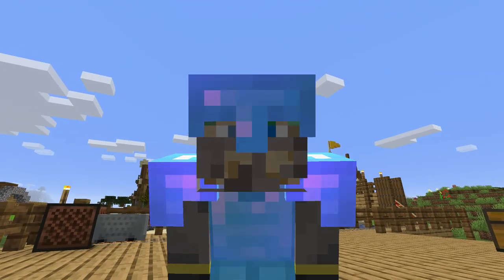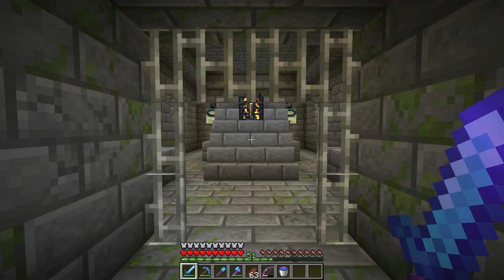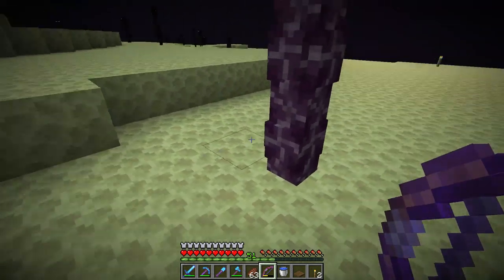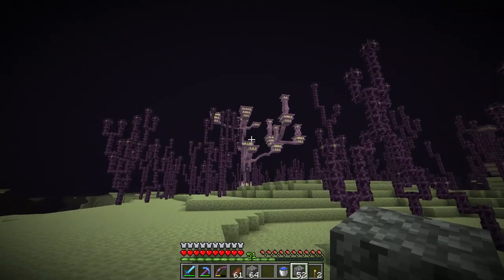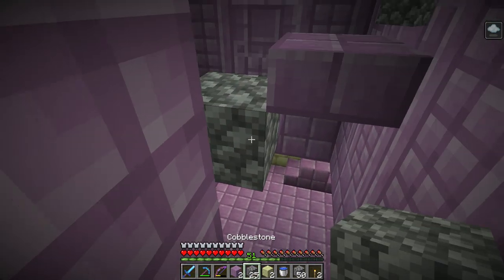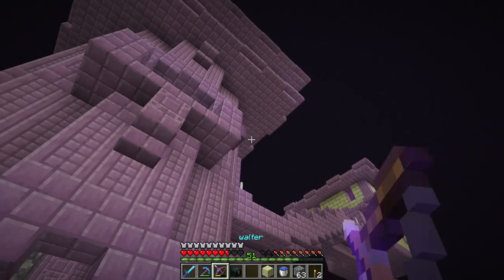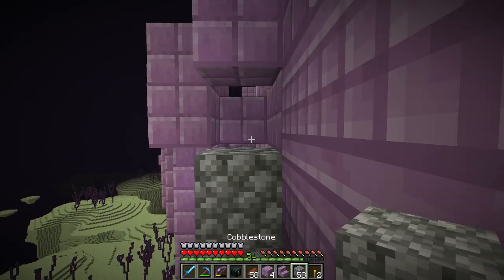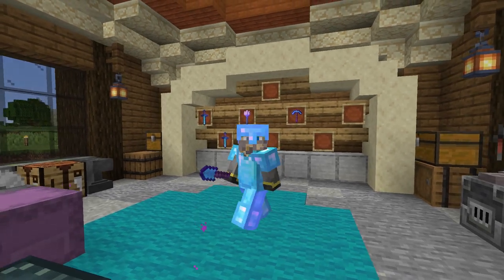How to Get An ELYTRA - End City Looting! | Minecraft Guide Episode 57 (Minecraft 1.15.2 Lets Play)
That's right wattlers, after many requests it is now time to actually enter and explore the end in search of an end city, end ship, and elytra. Today we are focusing in on getting just one elytra, which means we need an end city with an end ship in it.

If you see this comment "wings"